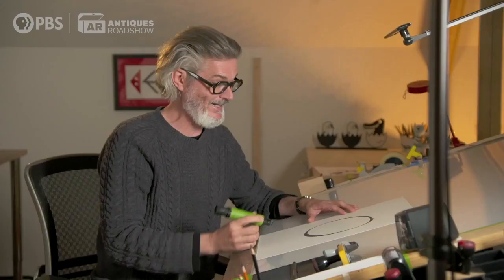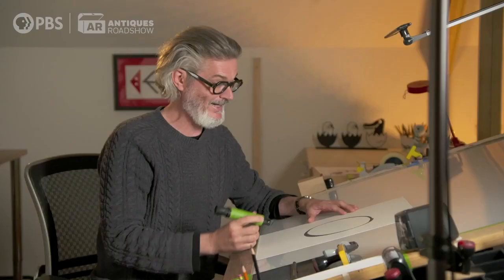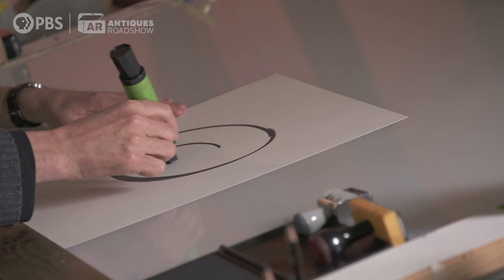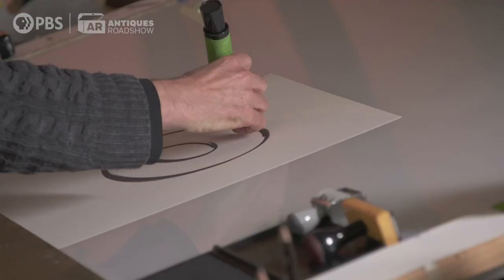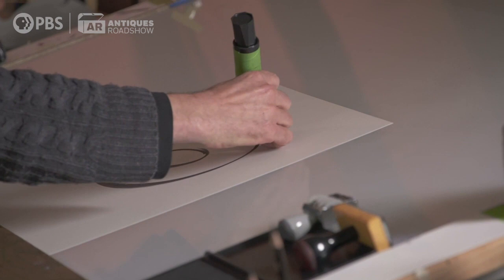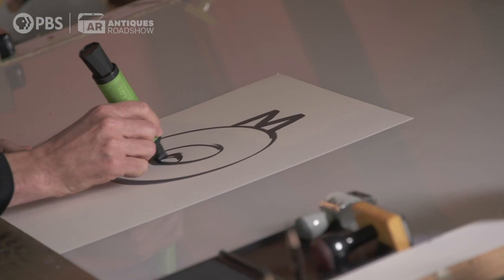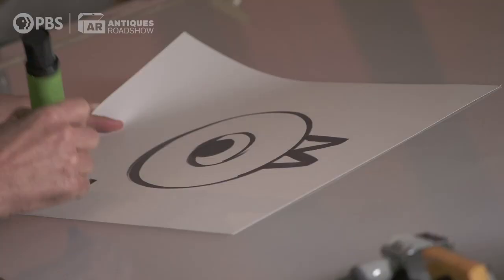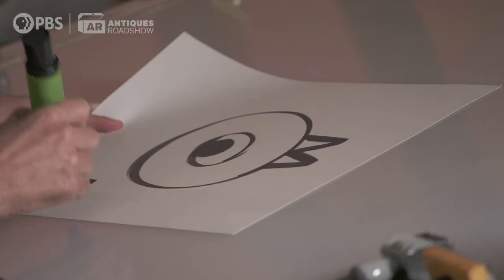Bonus Video: Drawing with Cartoonist Mo Willems | Celebrity Edition, Hr 3 | ANTIQUES ROADSHOW | PBS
Any aspiring cartoonists out there audience? Now's your chance! Grab a pen and paper and learn from Mo how to draw his famous pigeon!